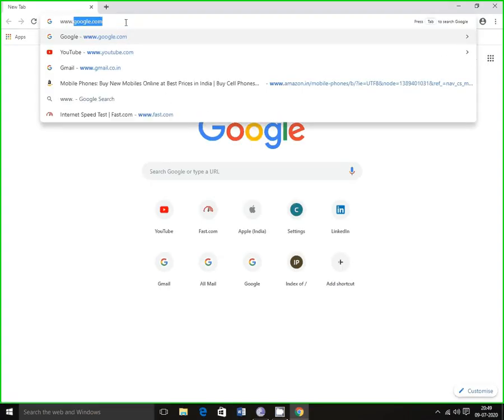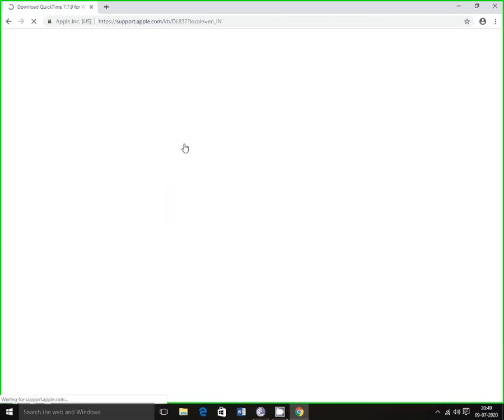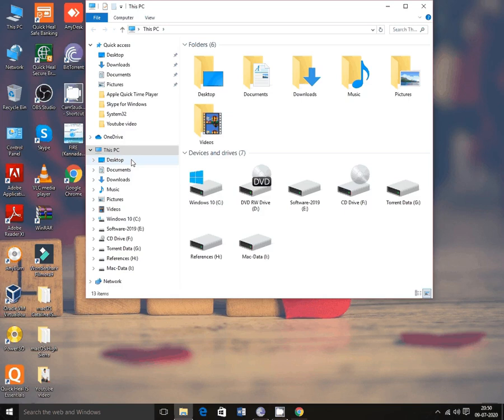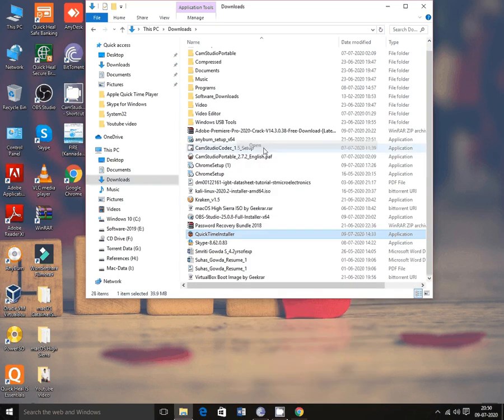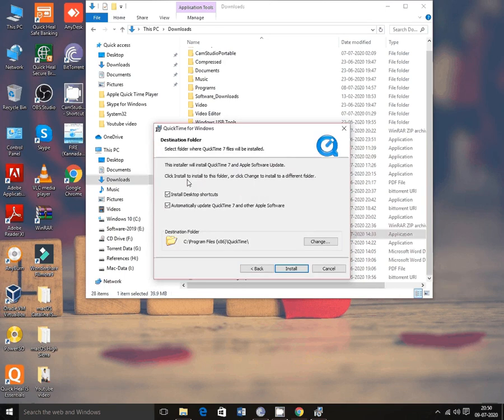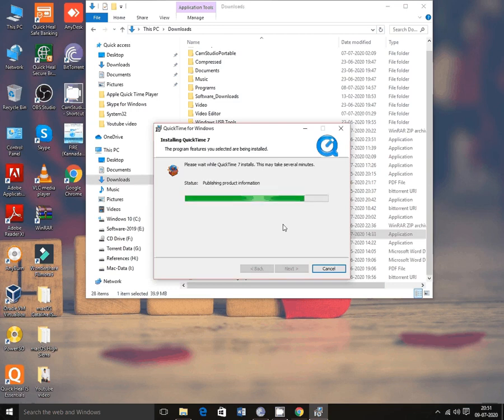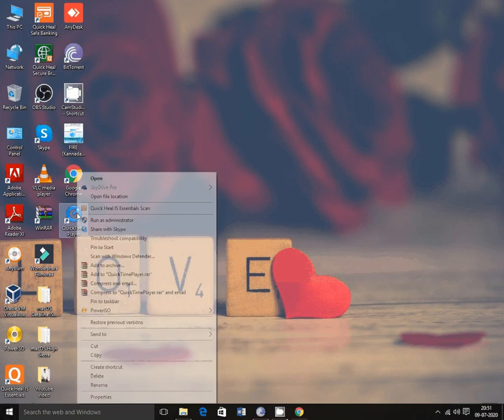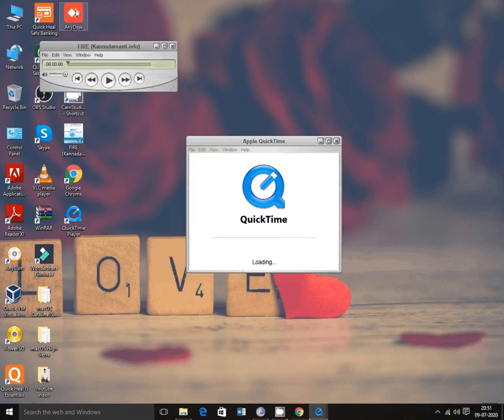How to install Apple QuickTime Player on windows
Apple release quick time player for windows users. It is good audio MP3 player and sound enhancement is awesome.Apple has release software update for quick time player. It is limited one you use it for music player but full features will unlock after you buy the software.Enjoy the music